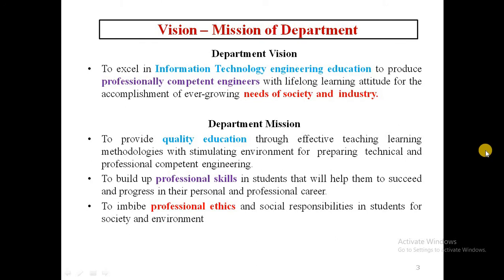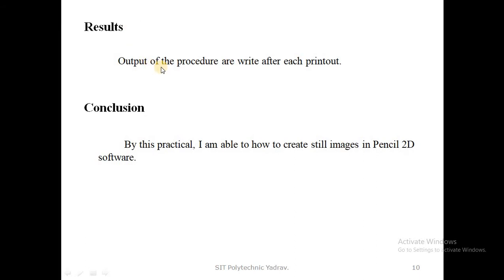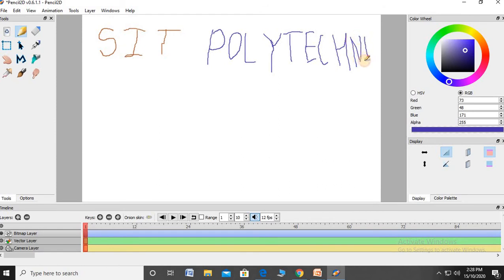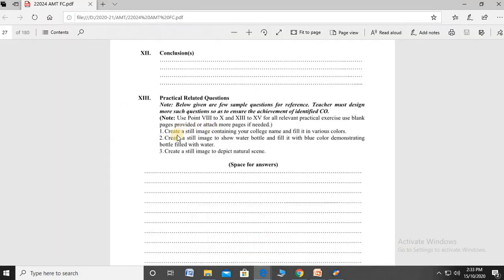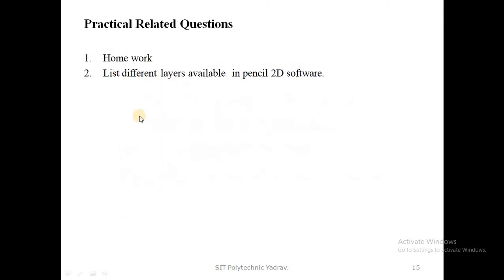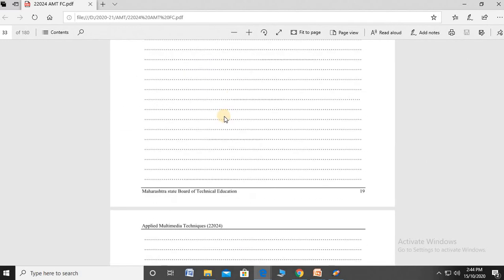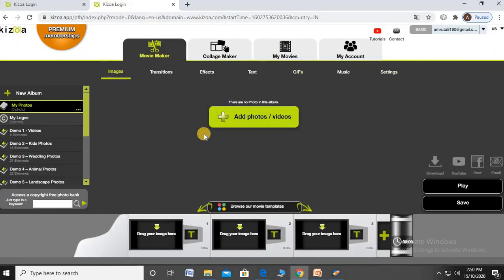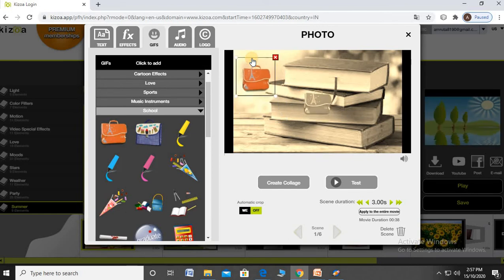Applied Multimedia Techniques (Practical No 2,3 & 4)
Practical No. 2: create still images in Pencil 2D software.
Practical No.3:create and use color model in image using different software's.
Practical No. 4: creating video clip using moviemaker and kizoa software.